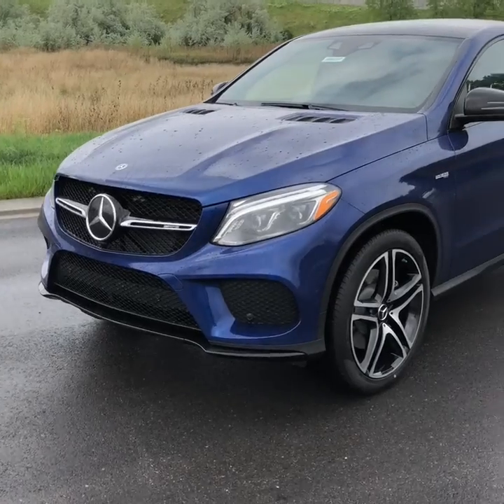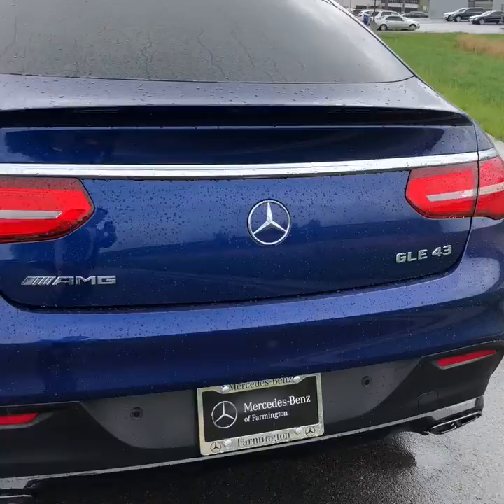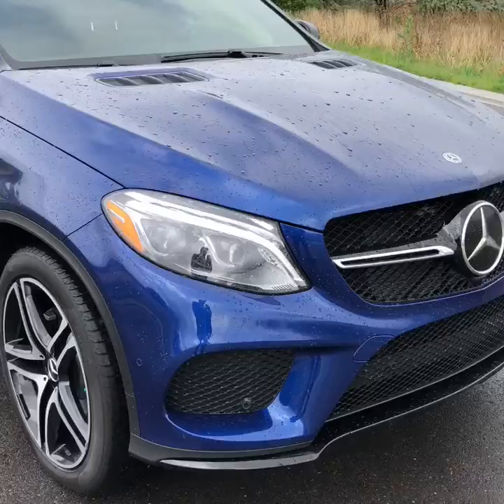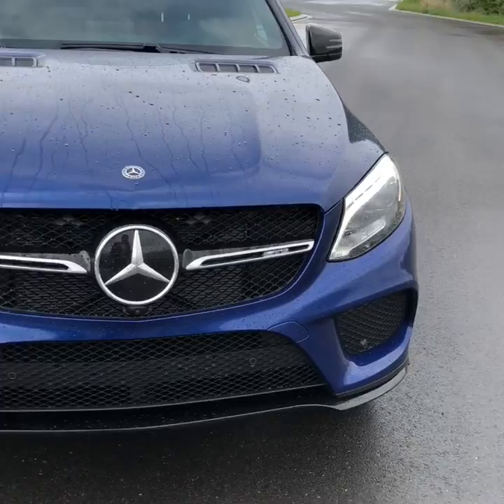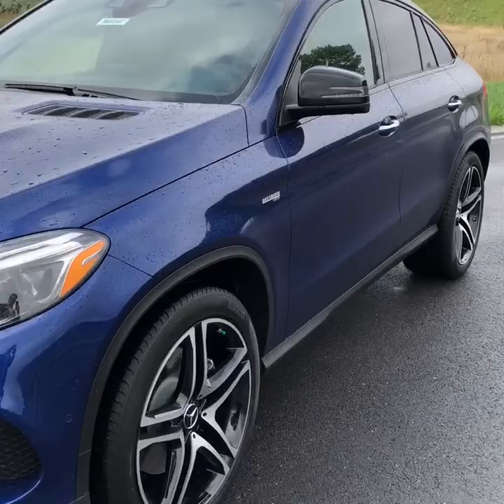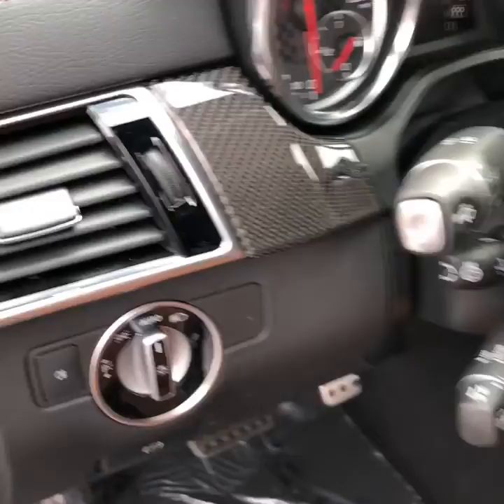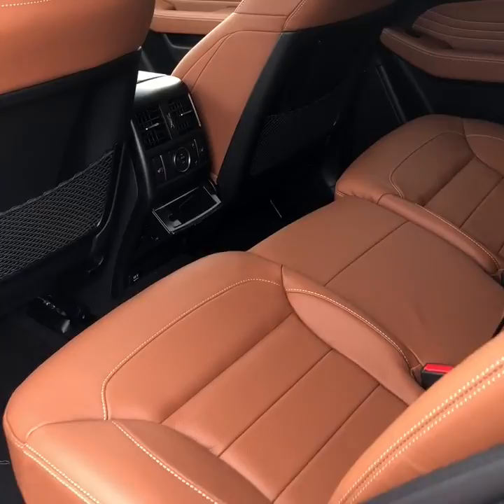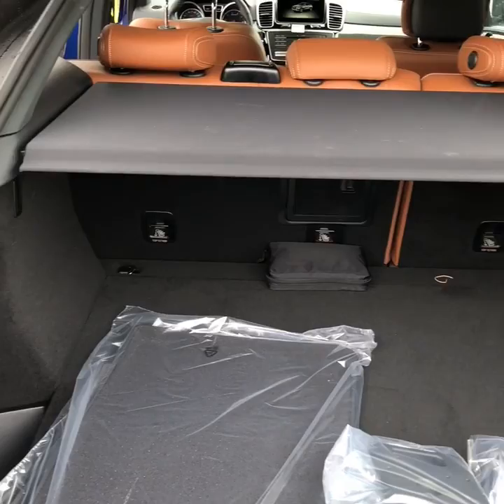GLE 43 AMG COUPE